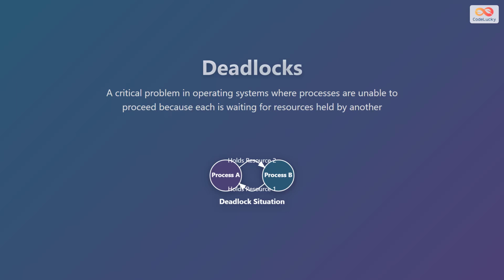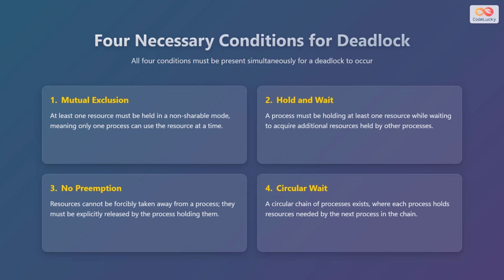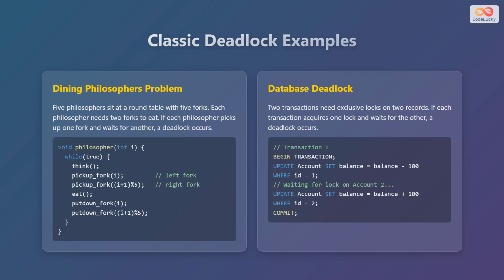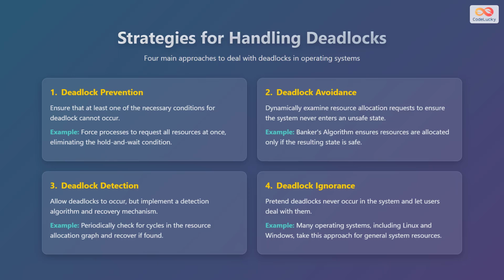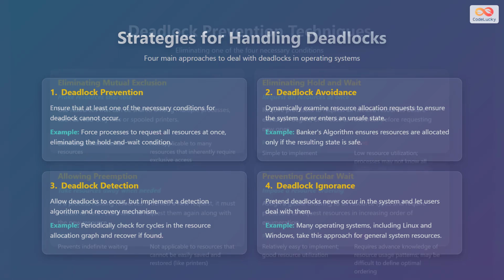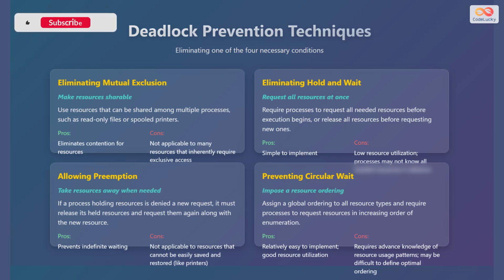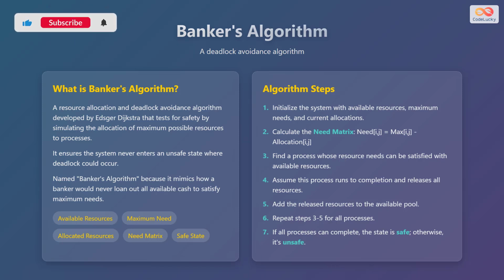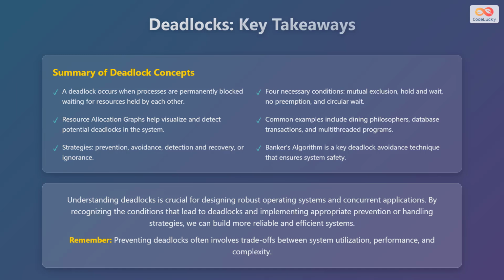Deadlocks in Operating Systems: A Beginner's Guide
🔐 Unravel the mystery of deadlocks in operating systems! This video provides a clear and concise introduction to deadlocks, a critical issue in concurrent systems. Learn what deadlocks are, how they occur, and why they can bring your system to a standstill. 💻

We'll break down the four necessary conditions for deadlocks: mutual exclusion, hold and wait, no preemption, and circular wait. 🔄 Understand these conditions, and you're already halfway to preventing deadlocks!

Explore real-world examples like the Dining Philosophers Problem and database deadlocks to solidify your understanding. 🍴 Plus, discover practical strategies for handling deadlocks, including prevention, avoidance (with the Banker's Algorithm 💰), detection, and even the controversial approach of simply ignoring them! 🙈

Whether you're a student, a budding developer, or just curious about operating systems, this video will give you a solid foundation in deadlock management. 💪

Chapters:
00:00 - Deadlocks
00:20 - What is a Deadlock?
00:55 - Four Necessary Conditions for Deadlock
01:44 - Resource Allocation Graph
02:18 - Classic Deadlock Examples
02:59 - More Deadlock Examples
03:43 - Strategies for Handling Deadlocks
04:56 - Deadlock Prevention Techniques
06:37 - Banker's Algorithm
07:58 - Deadlocks: Key Takeaways
09:03 - Outro